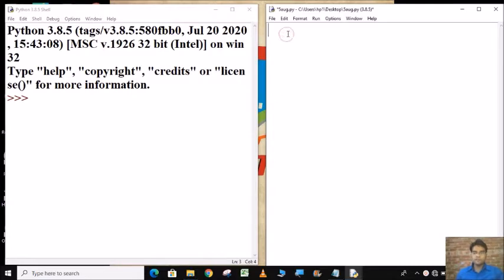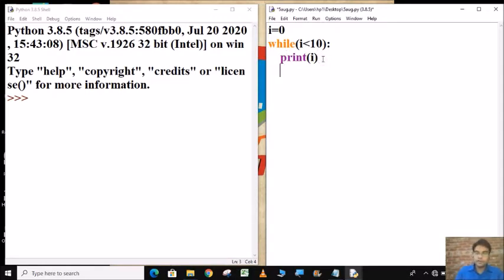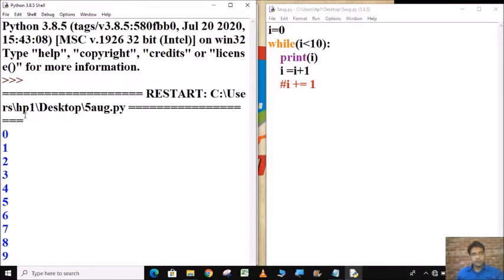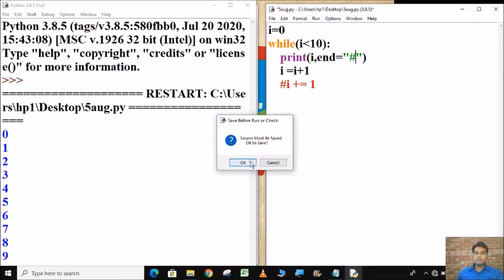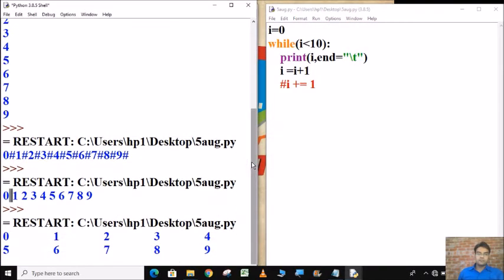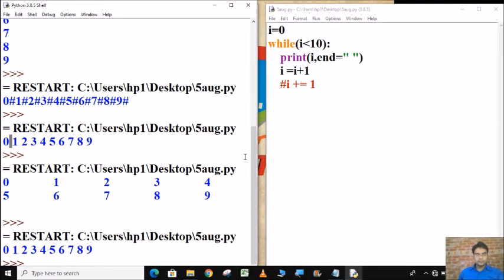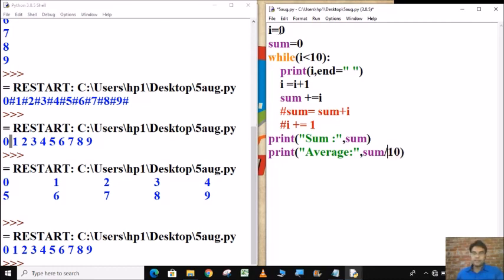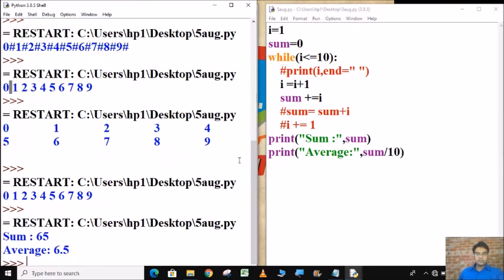How to use While loop in Python